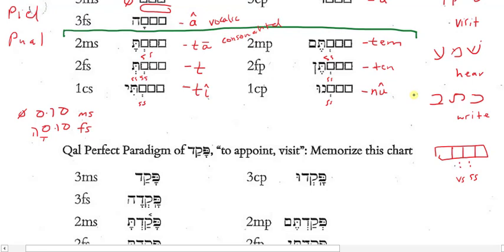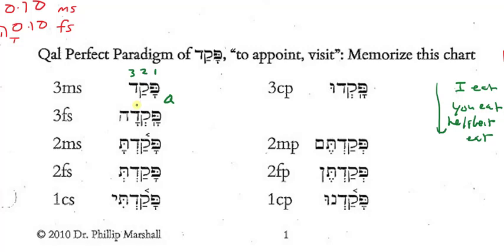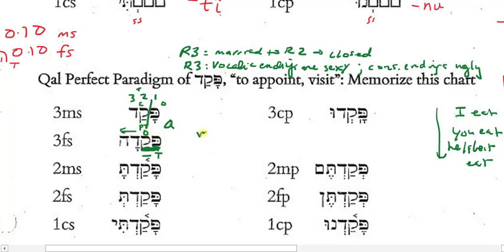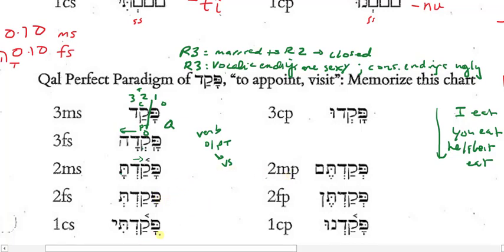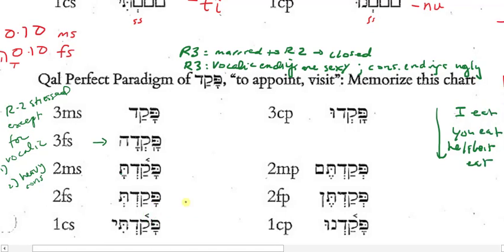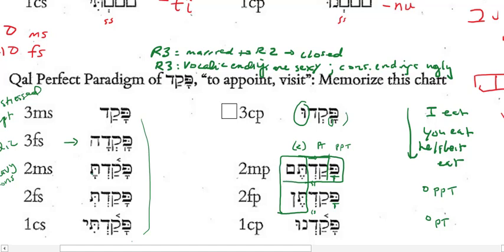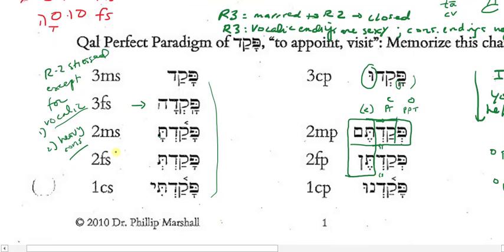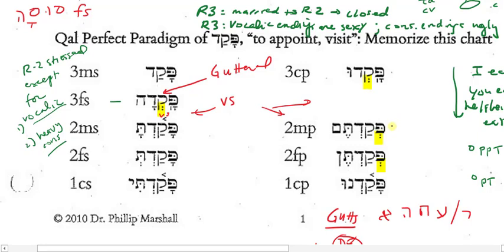Ross Chapter 10, Part 3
"Perfect Verb Personal Endings PRACTICE SHEET" (you can use this for drilling just the endings of the perfect conjugation–without thinking about the internal vowel pointing for the Qal perfect)

"Qal Perfect Paradigm DRILL SHEET" (you can use this for drilling both the endings of the perfect conjugation AND the internal vowel pointing for the Qal perfect, using the consonants of the verb פקד)